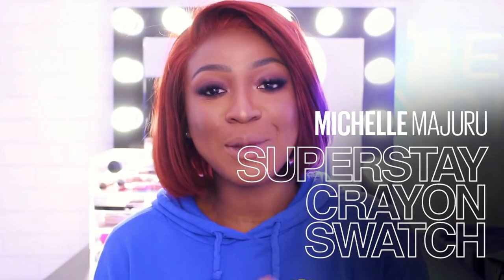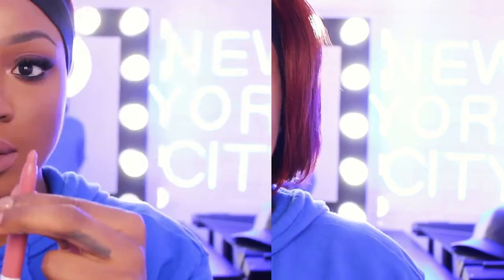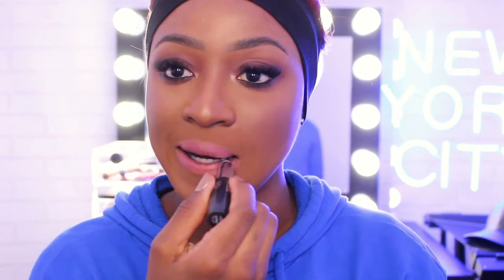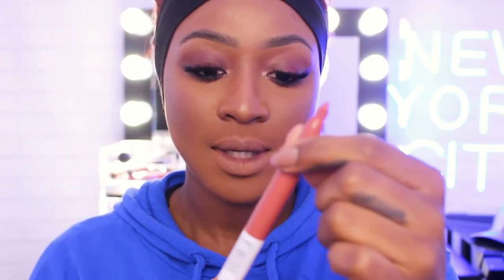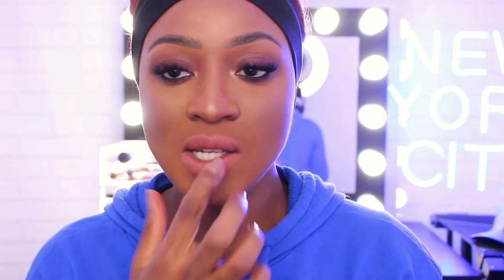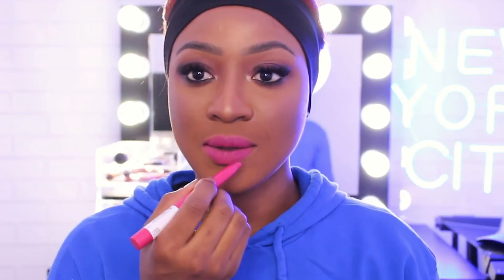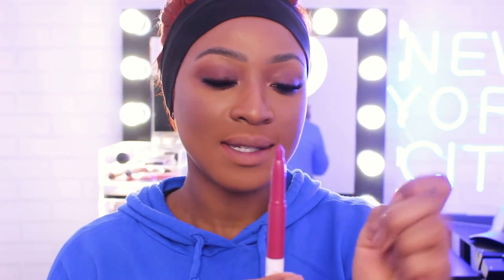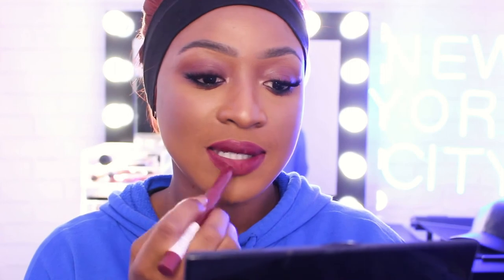SWATCH TEST | NEW SuperStay Ink Crayon Lipstick | The Makeup Loft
Ready for a lipstick revolution? Watch Michelle Majuru swipe like everyone's watching for the ultimate swatch test with the NEW SuperStay Ink Crayon.

That's right - our cult favourite long-wear formula now comes in a crayon! Promising easy glide application, 8-hour wear and 11 creamy matte shades, it will be your new lipstick staple. No hassle, no fading, just on-the-go glamour.